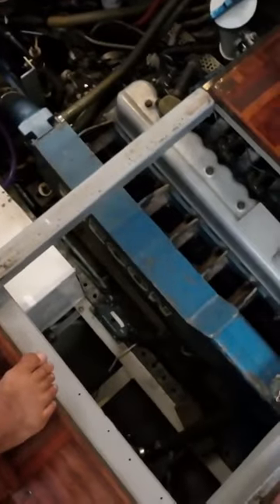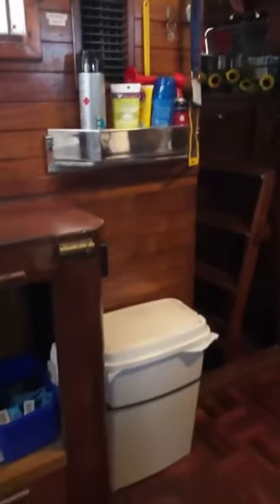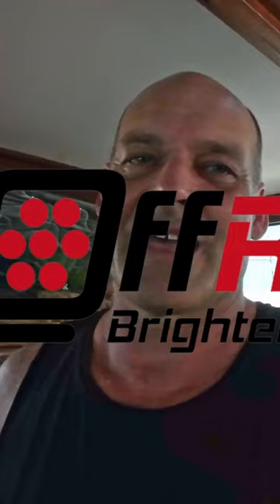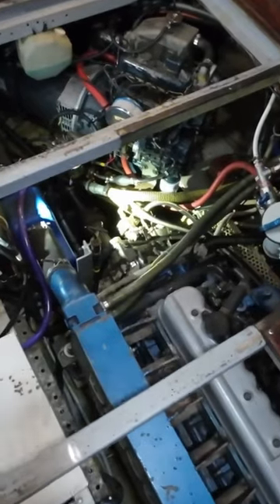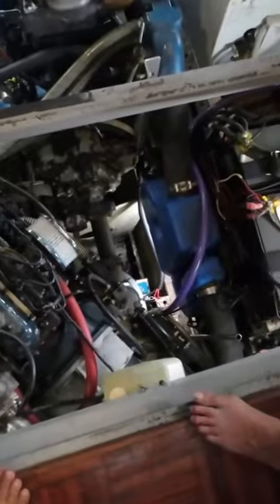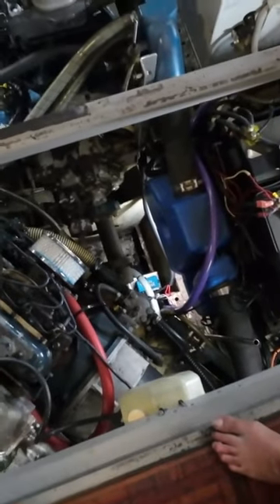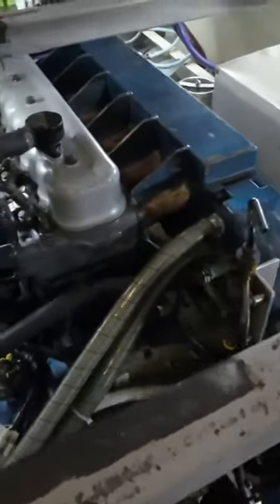Light up your life engine room transformation on SV Awaitea boat @vicoffroad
@vicoffroad has done it again, Lightfox light install into our 48 foot yacht SV Awaitea's engine room.  The difference is amazing no more juggling a torch and trying to work in our extremely squishy engine bay.

if your keen to find out more about this install checkout our full video coming out in a couple of weeks.

@Vicoffroad Pty Ltd

What apps and programs we use to navigate our way around Australia:

📡NAVIGATION:  We use Hema Maps, Google Earth, Wikicamps and Google Maps.

EXPEDITION OVERLAND,  X OVERLAND, OVERLAND, LIFESTYLE OVERLAND, OVERLAND CAMPING, OVERLAND LADY Caravanning around Australia, travel, sailing adventures,